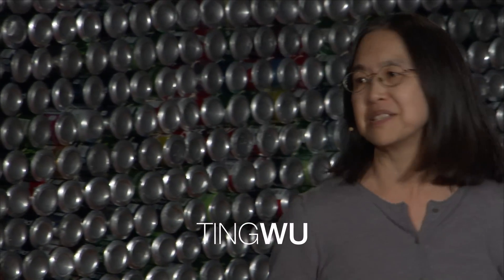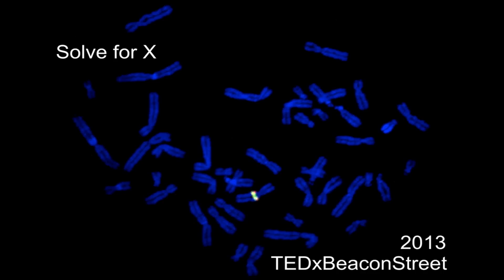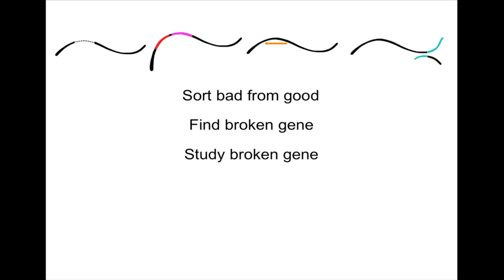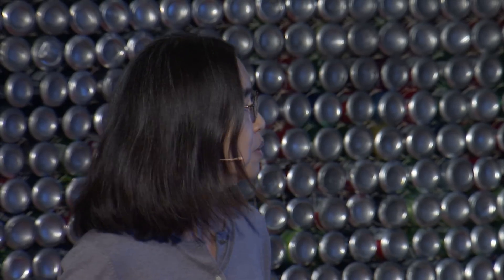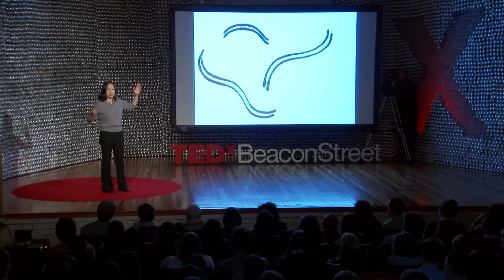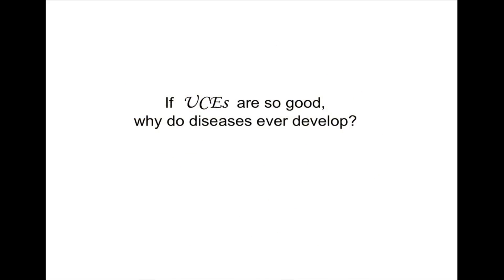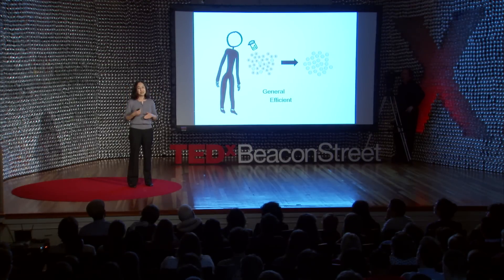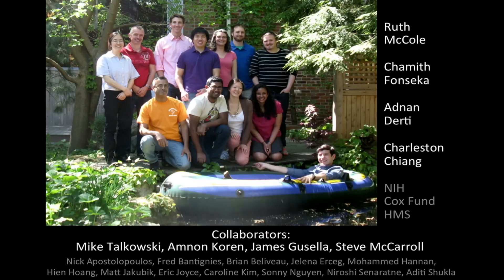Ancient Puzzles, Genomic Canaries, Medical X: Ting Wu at TEDxBeaconStreet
Scattered throughout our genomes are a set of ancient sequences that constitute one of the most puzzling conundrums to emerge from the genome era. Short, numbering in the hundreds or even thousands, and without obvious function, these sequences have remained essentially unchanged for hundreds of millions of years. Some believe that these sequences, called ultraconserved elements (UCEs), encode the most critically important functions of the genome. Others believe UCEs are a statistical accident. Ting Wu will present a stunningly simple explanation for UCEs and then propose how, if she is correct, we can harness UCEs to fashion a radically new approach for addressing disease.

Ting Wu is a Professor of Genetics at Harvard Medical School, recipient of an NIH Director's Pioneer Award, Director of a course on Weird Stuff, and Director of the Personal Genetics Education Project. Her laboratory studies the manner in which chromosome structure and behavior govern inheritance, developing new technologies along the way.